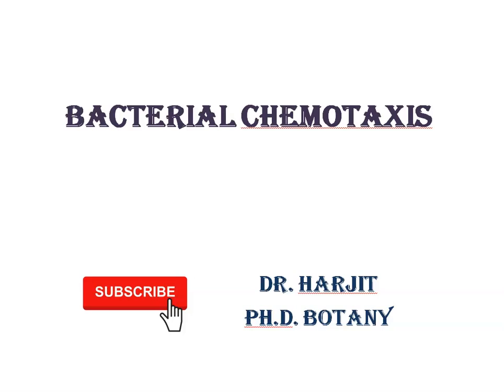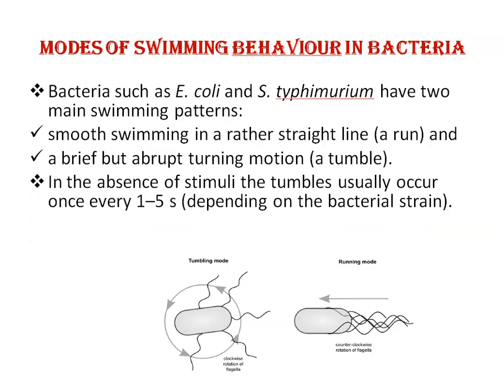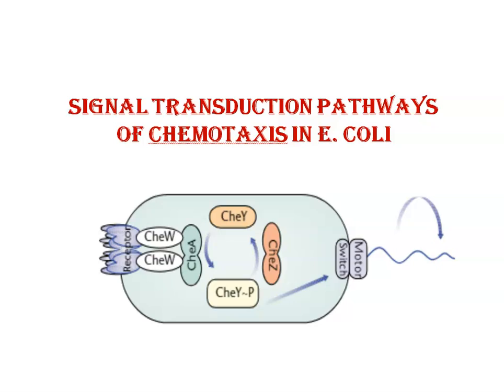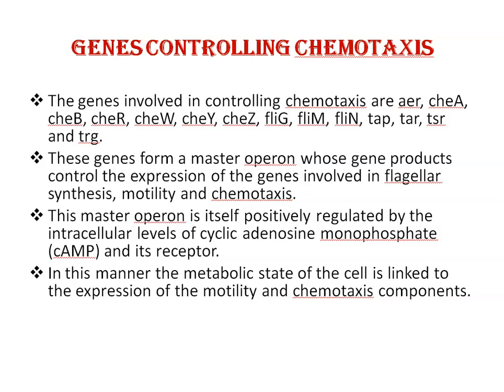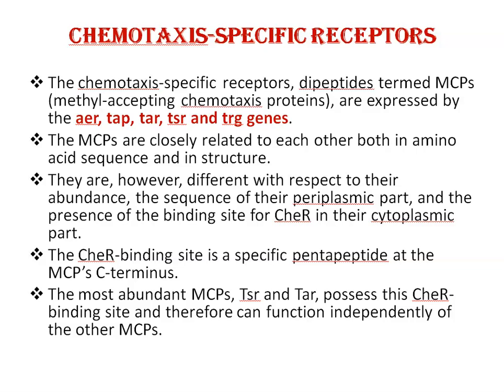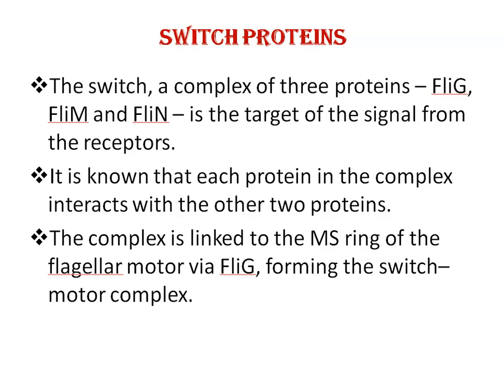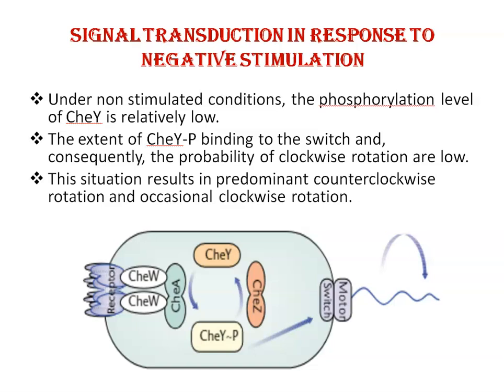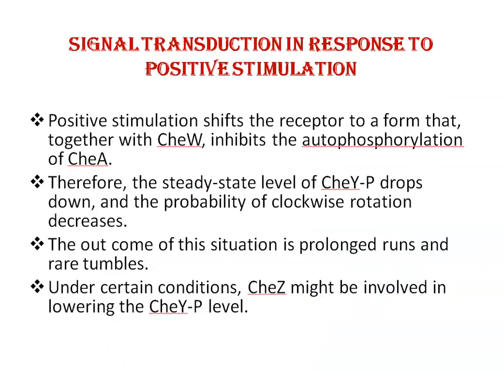Two-component signaling pathway of Bacterial Chemotaxis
Bacterial chemotaxis is the biasing of movement towards environments that contain higher concentrations of beneficial, or lower concentrations of toxic chemicals.
The signalling pathway:  histidine–aspartate-phosphorelay signalling
The pathway is composed of
chemoreceptors,
the histidine protein kinase chemotaxis protein (Che)A and
two diffusable response regulators (CheY and CheB).
CheY controls flagellar motor switching, whereas CheB controls chemoreceptor adaptation.
Chemotaxis is thought to be involved in pathogenicity, symbiosis, biofilm formation and stability, and in maintaining bacteria in their optimal environmental niche.
The components of the conventional signal transduction pathway are:
chemotaxis receptors and
switch proteins
In addition, there are components that may be required for signal transduction, but it is not yet known how. There are two kinds of receptors:
chemotaxis-specific receptors, and
dual-function receptors.